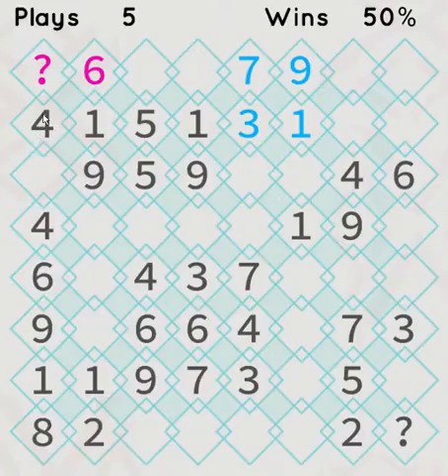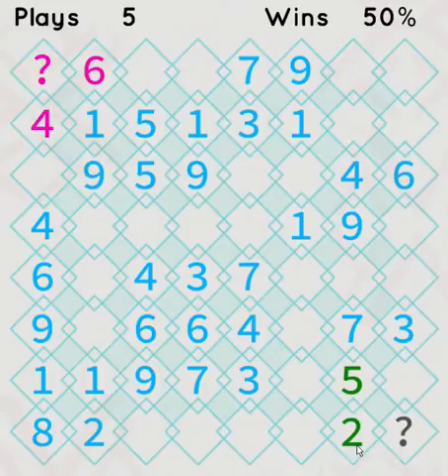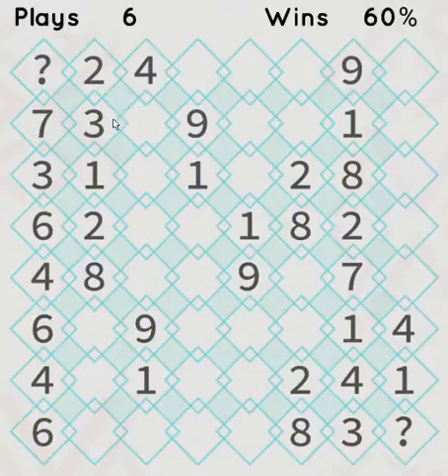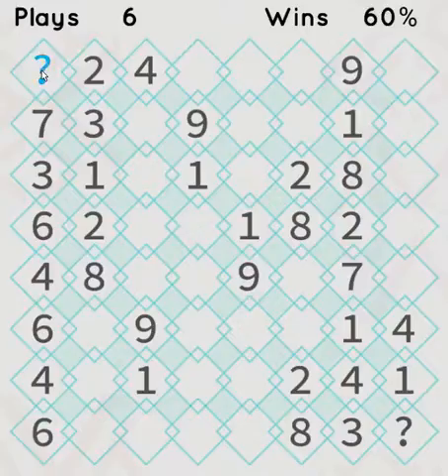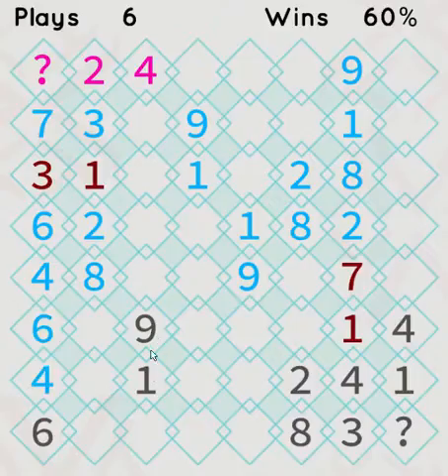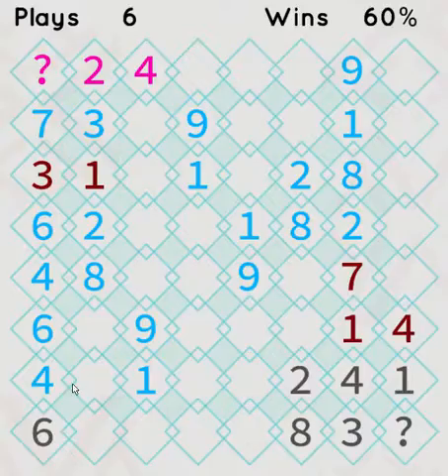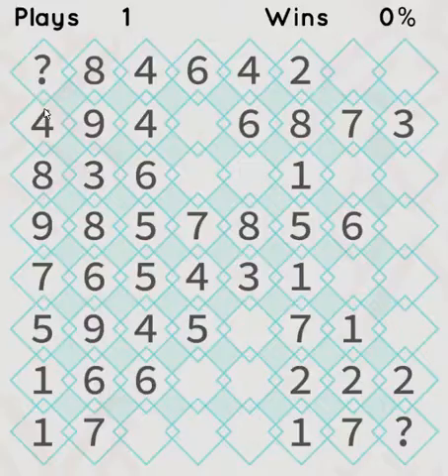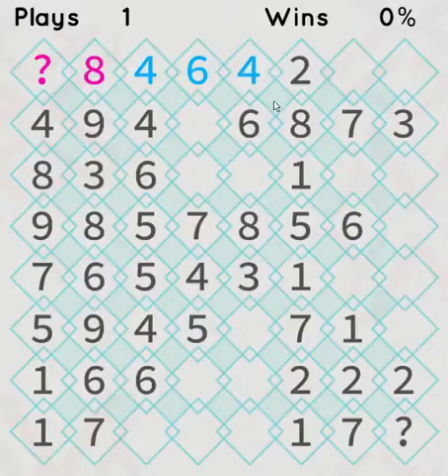Our methods: 1 - Expanding Diamonds (part 2)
More on the expanding diamonds method, following on from part 1